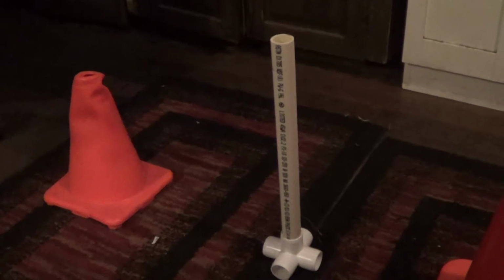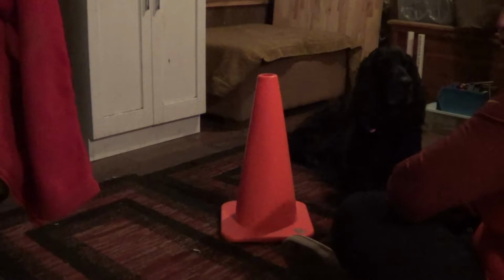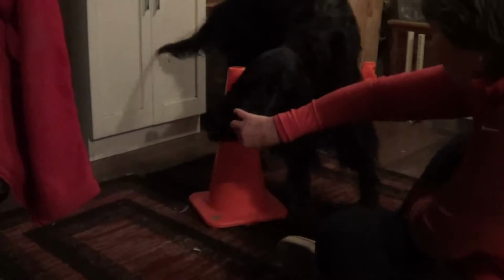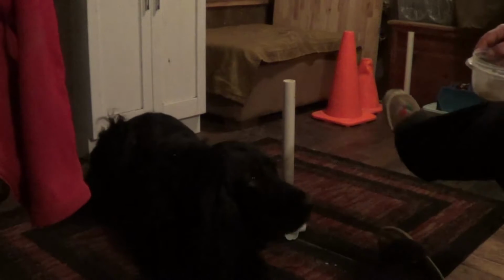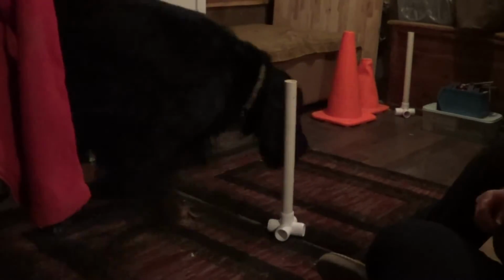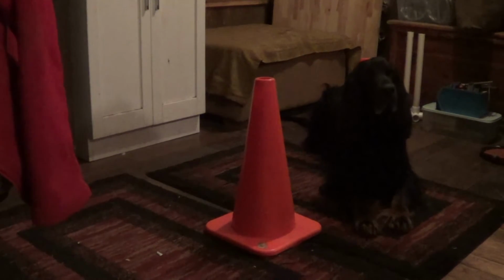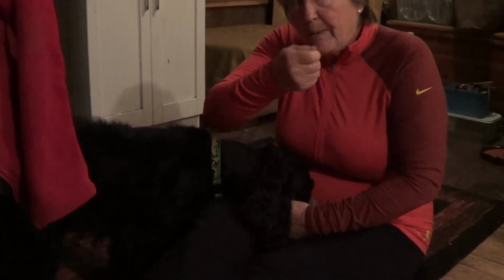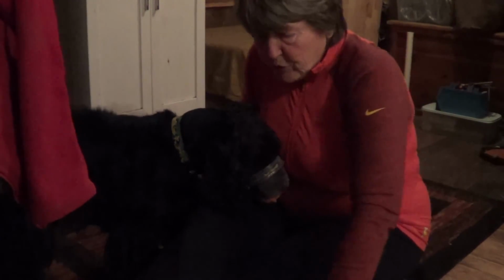Tic Tac Games Demonstration Video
Watch a live demonstration of Tic Tac Games, including things to avoid and tips for improving your dogs understanding. This game is designed to improve and maintain your dogs ability to bend his spine easily, whether for sport or simply doing life. This demo uses only a pylon and a smaller base holder